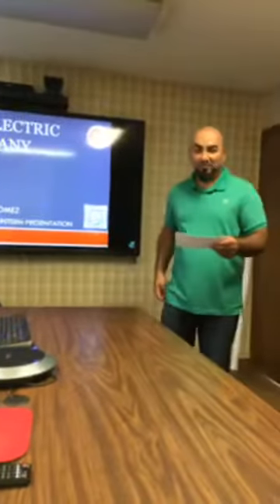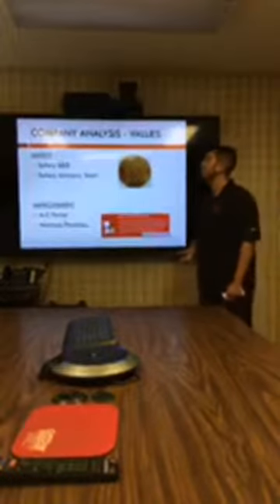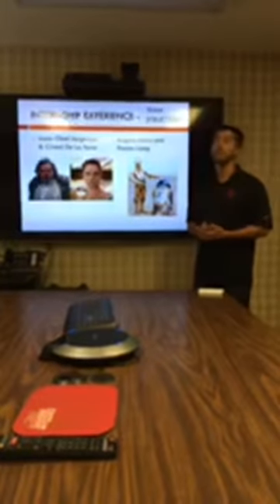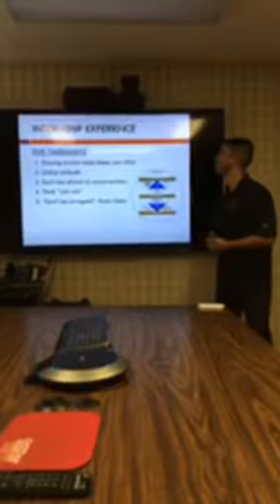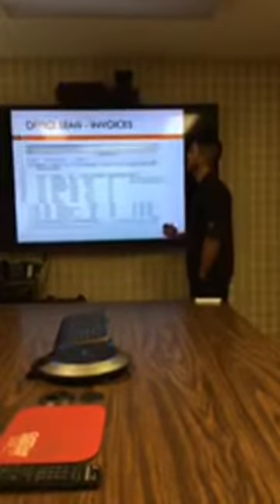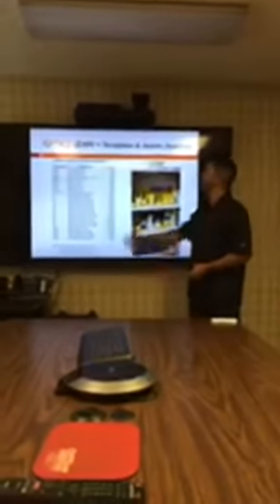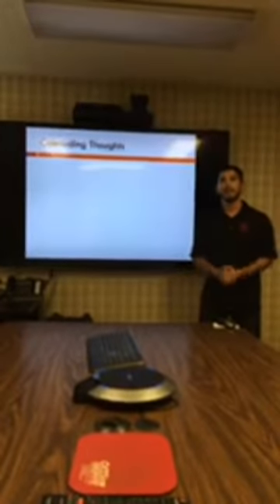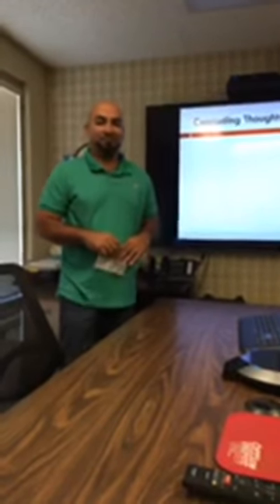A-C Electric Company 2017 Intern Graduation - Mauricio Gomez